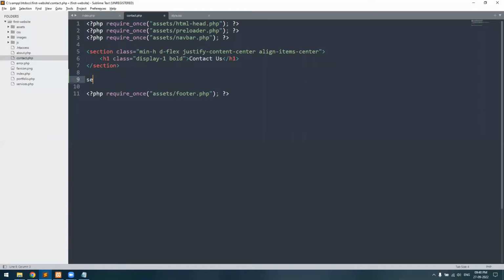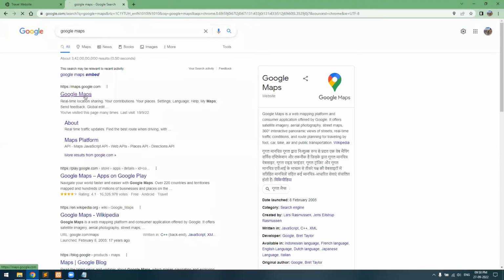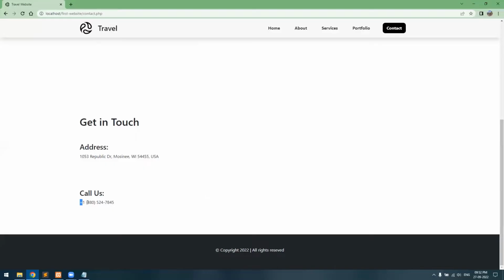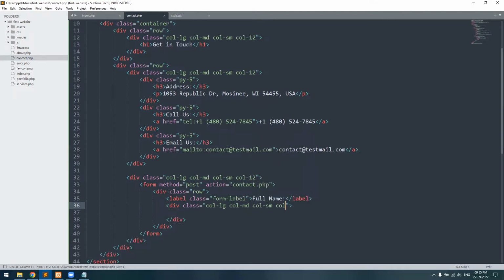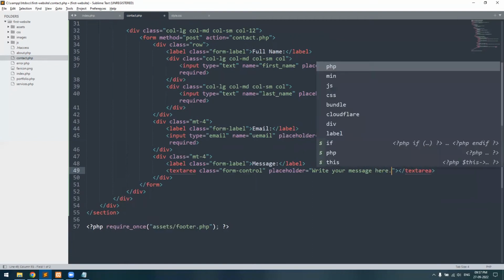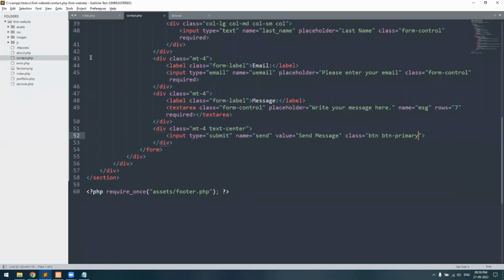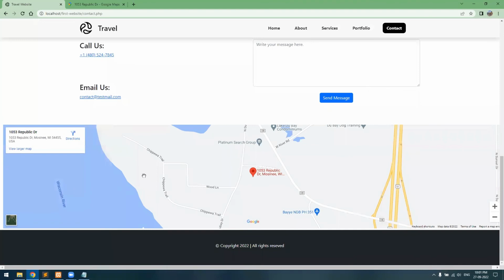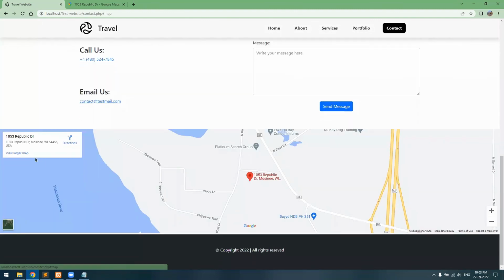How to embed Google Maps on website | Part-6 Multiple Page Website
In this video, we have learnt about how to embed google maps on website. We have done this using HTML, CSS,  JS, jQuery. We went to maps.google.com and searched for the location. Then we went to the menu, and copied the iframe tag from there, and pasted in our codes. Please watch the complete tutorial, and post comments if you have any doubt.

Topic Covered:
How to embed google maps on website